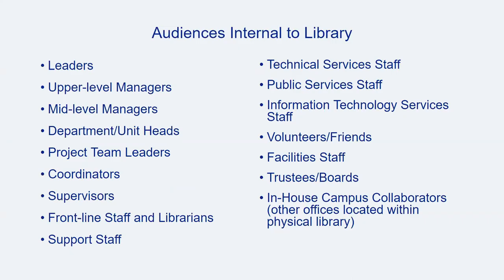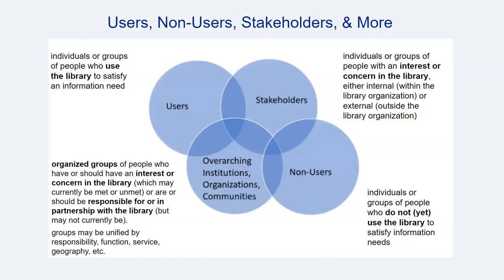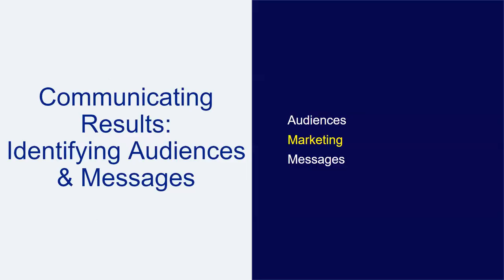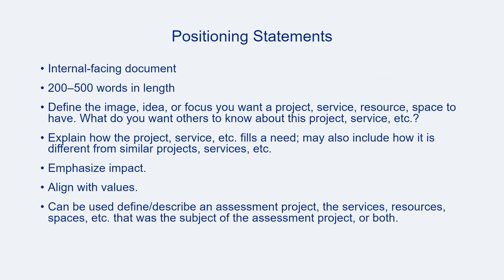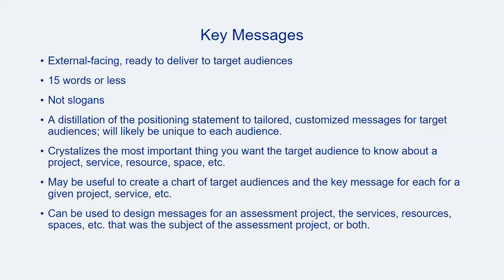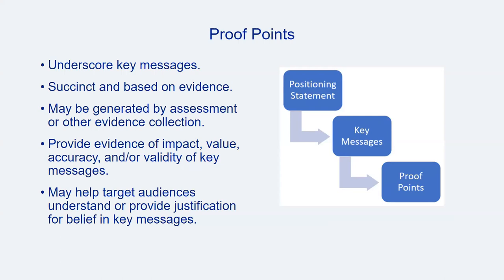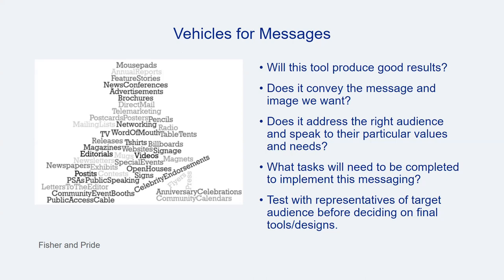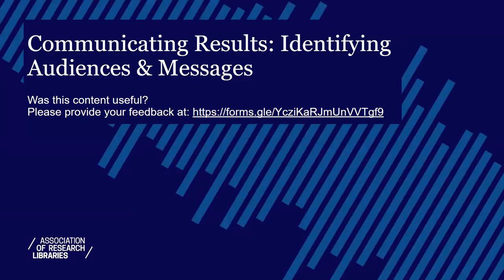Communicating Results Identifying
This video describes strategies for identifying audiences and crafting messages to communicate results of library assessment projects.